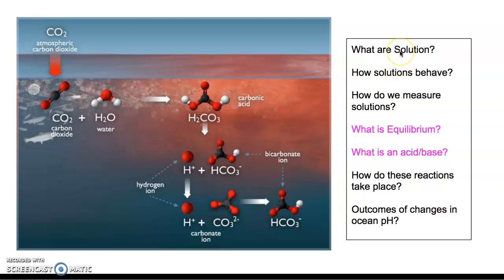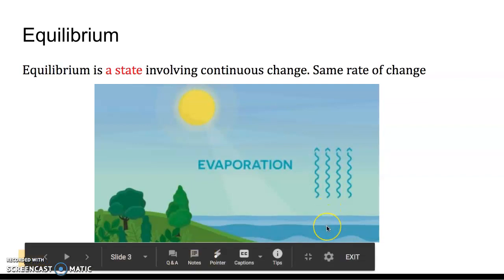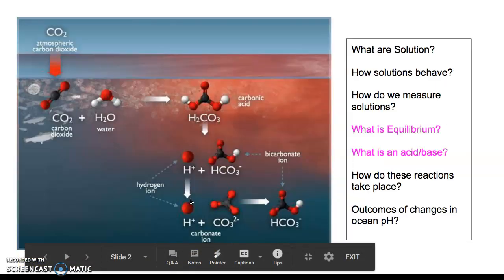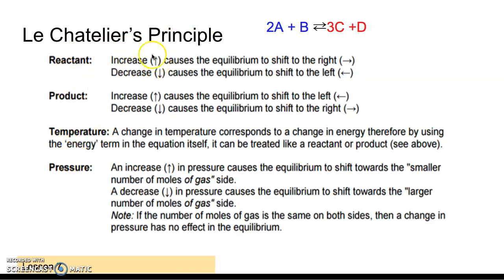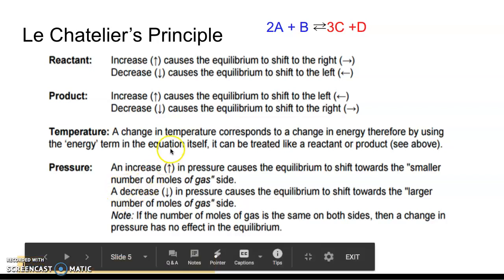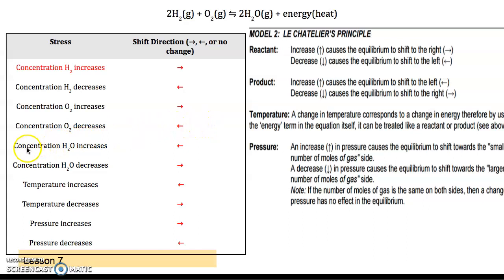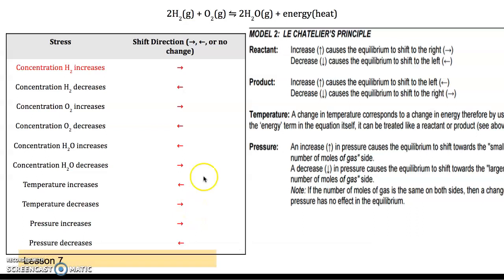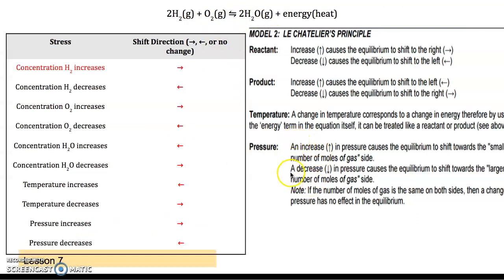Review for Quiz 2 (part 1)